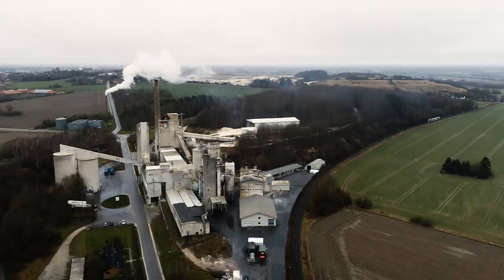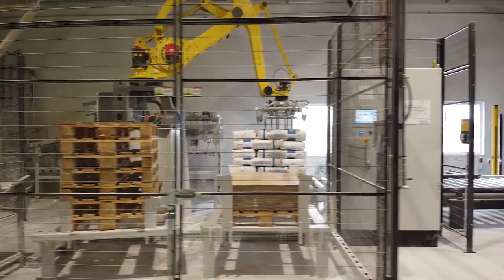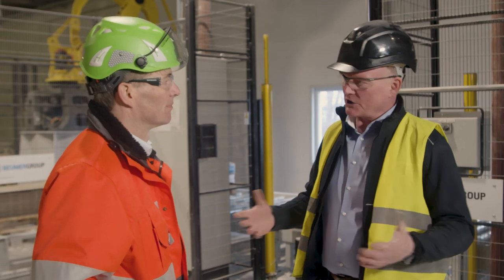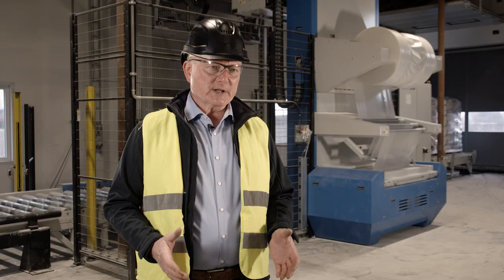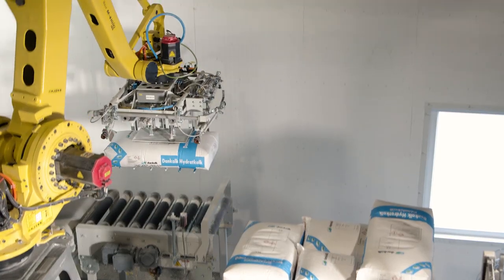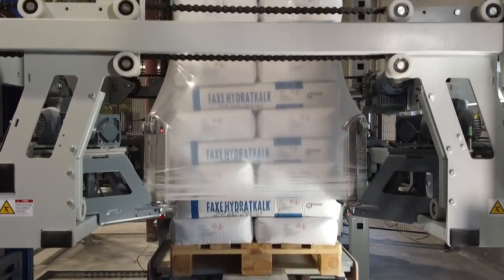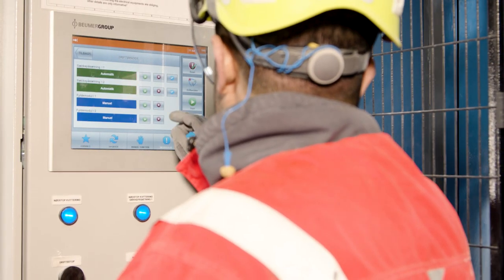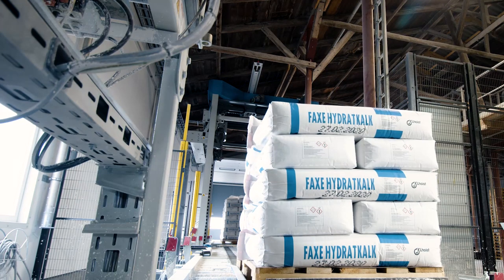Interview on New Packaging Line for Faxe Kalk AS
►Faxe Kalk is Denmark's largest supplier of lime, dolomite and minerals. In order to be able to react efficiently to future customer demands, the company is opting for a new packaging line. BEUMER Group supplied it completely from one single source. The new packaging line includes BEUMER fillpac® I, check weighing system, BEUMER robotpac® and a BEUMER stretch hood® A.